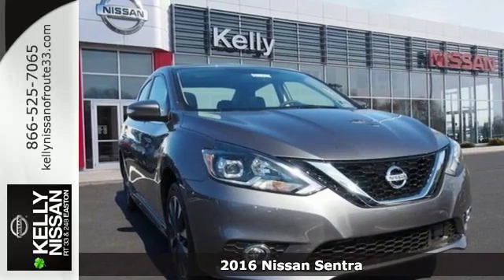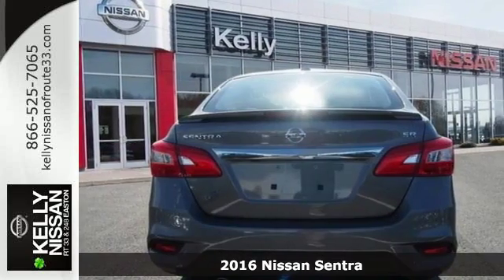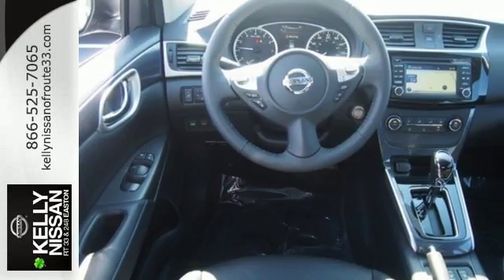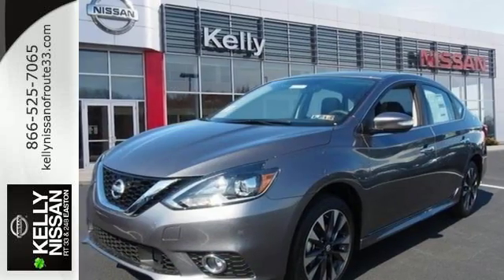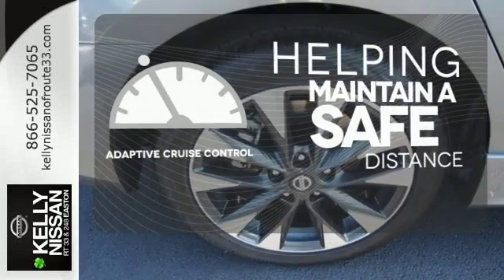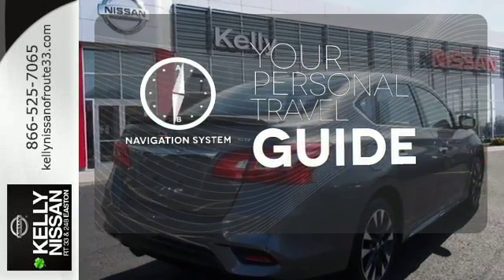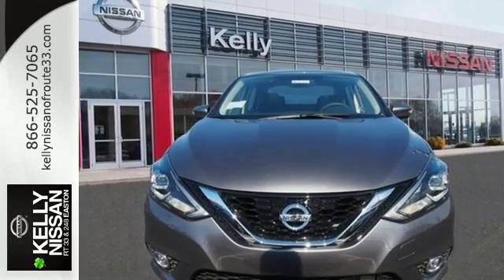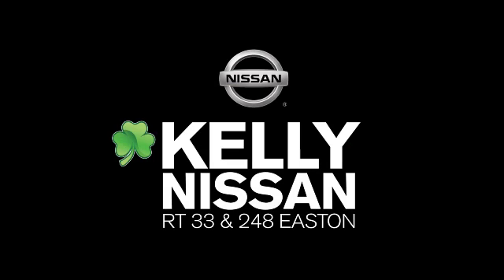New 2016 Nissan Sentra Easton PA Nazareth, PA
Year: 2016
Make: Nissan
Model: Sentra
Trim: SR
Engine: 1.8L 4-Cylinder DOHC 16V
Transmission: CVT with Xtronic
Color: Gray
Interior: Charcoal
Stock #: N62040
VIN: 3N1AB7AP3GY251505

Address:
3830 Easton-Nazareth Highwa